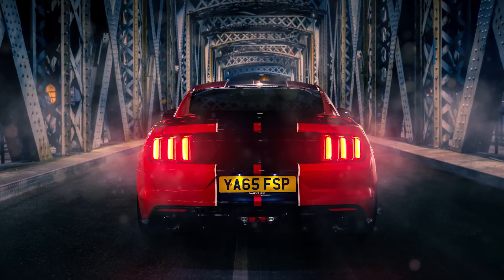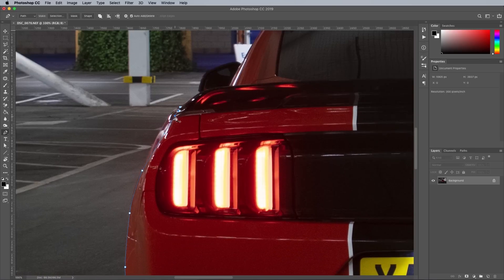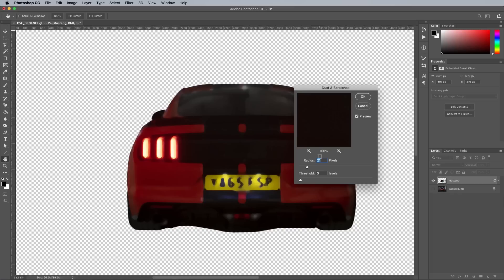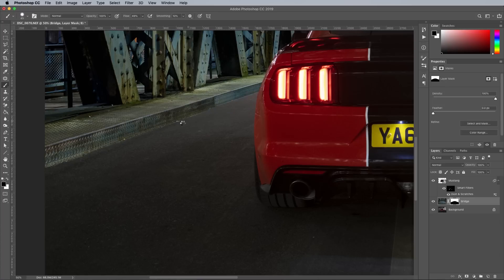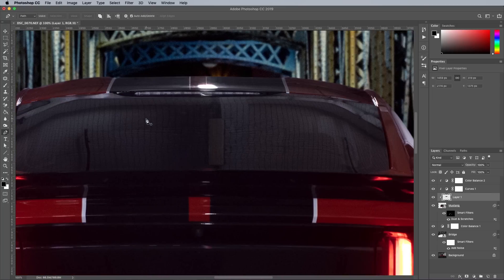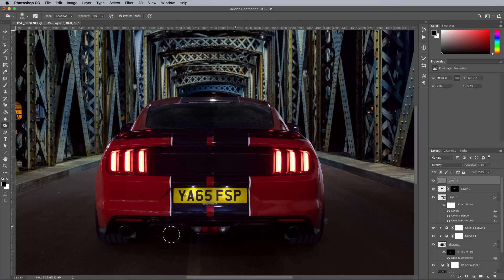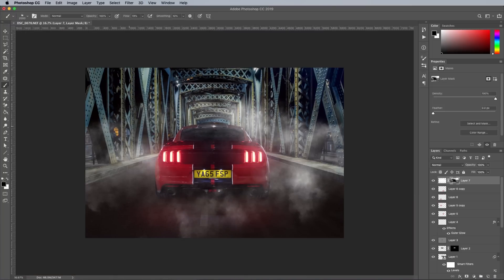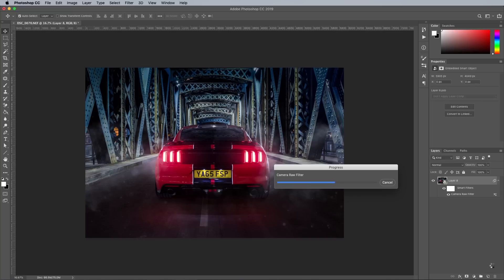How To Composite a Car onto a New Background in Photoshop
I've enjoyed processing some photos of my car lately, using various editing and compositing techniques to enhance the flat and boring images that come out of the camera into vibrant automotive portraits. Today I'll show you the process I went through to transform a rear-end shot of my Mustang in a rather uninspiring location of the local supermarket car park, into a much improved version with a dramatic backdrop, punchy colours and atmospheric lighting effects.